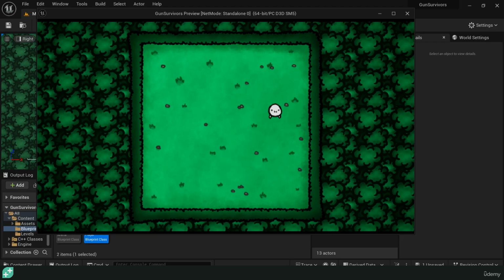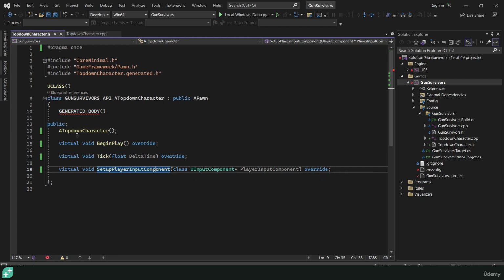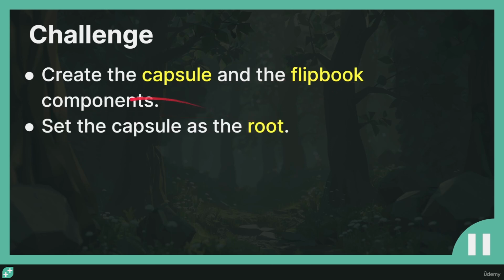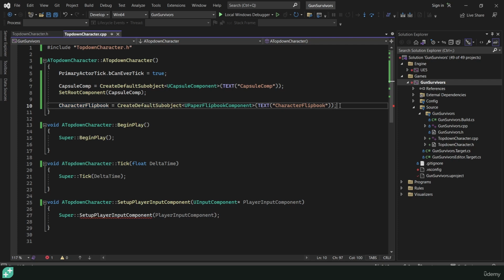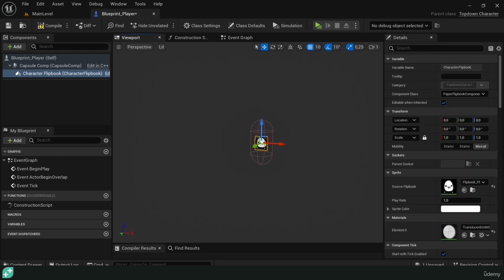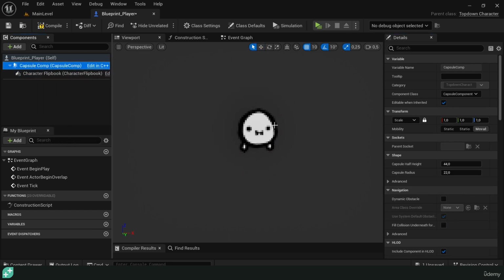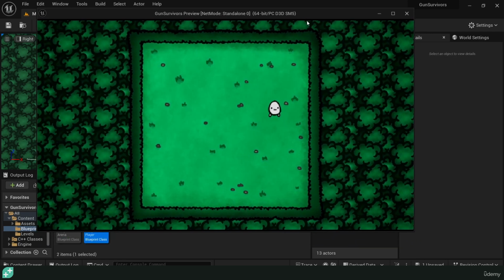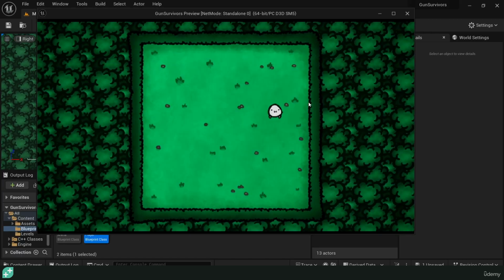28 - Player Class Blueprint